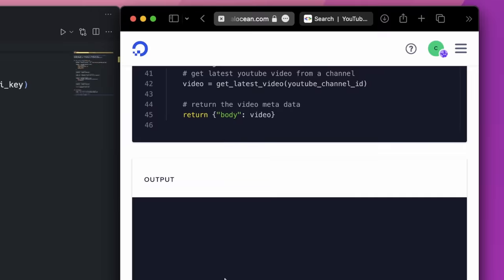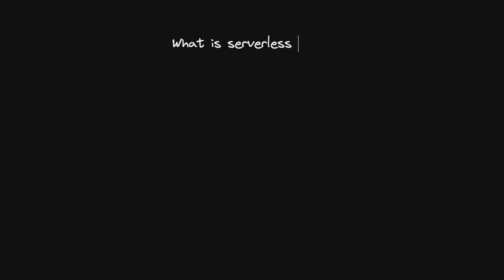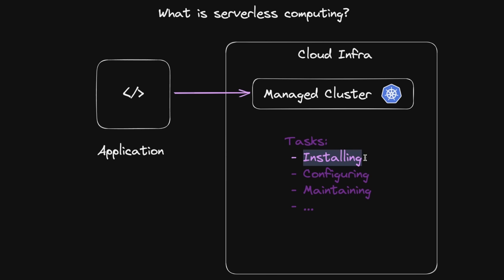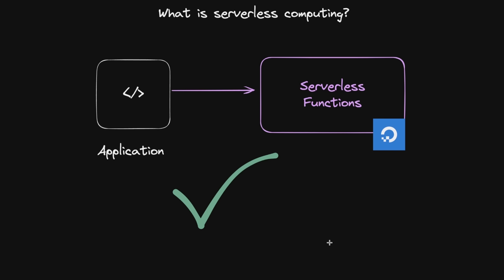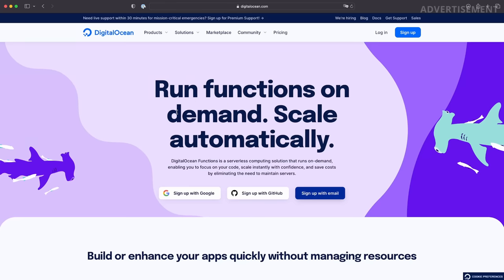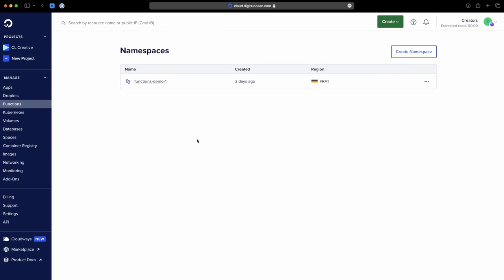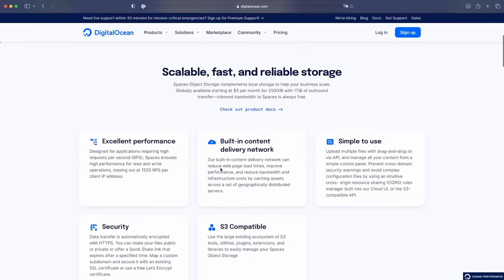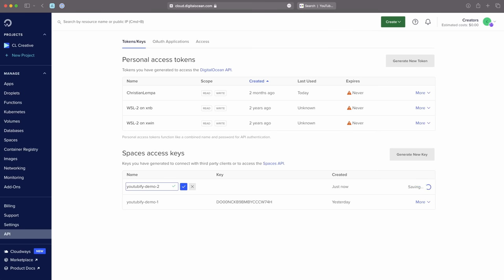I made a *serverless* YouTube Bot in Python!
In this video, I explain what serverless computing is, by showing how I've used DigitalOcean Functions, to write a simple YouTube Bot in Python. This Bot is getting the latest published video on a YouTube Channel, and sends out a message to a Discord Channel. We discuss how to use APIs, store and retrieve Secrets, Tokens, use S3 Buckets, and much more. There is a lot of coding stuff in here, hope you'll enjoy it!

Timestamps:

00:00 - Introduction
01:43 - What is serverless computing?
04:09 - Advertisement-*
05:07 - How to get started with serverless functions?
09:22 - What is a Cold-Start?
11:34 - Develop locally with VSCode
15:40 - Starting my YouTube Bot Project
20:12 - Fixing some Bugs
24:09 - Advanced Bot logic
28:43 - Push a message to Discord